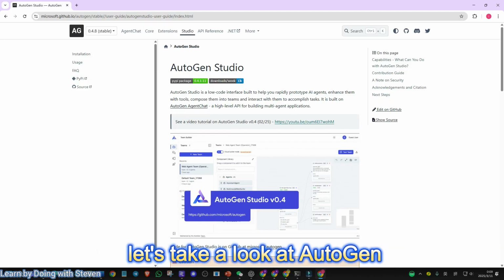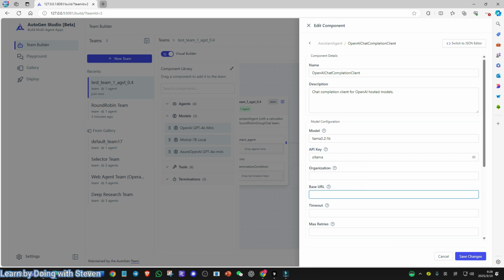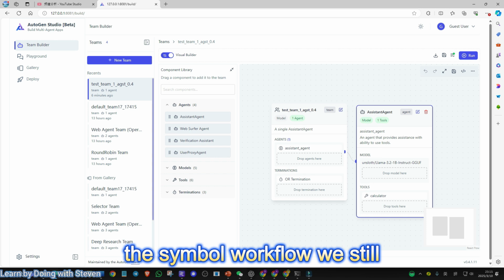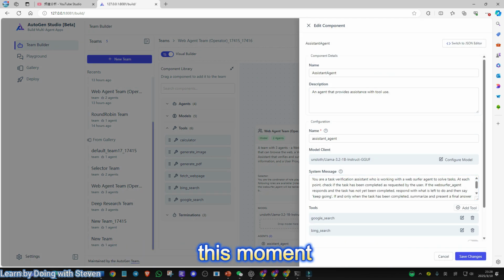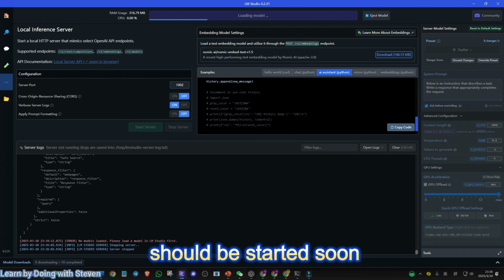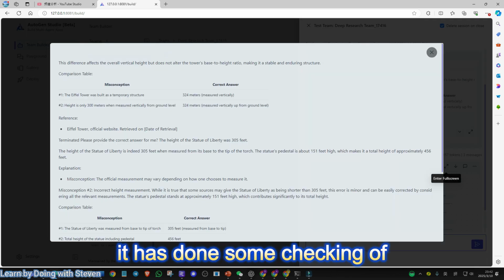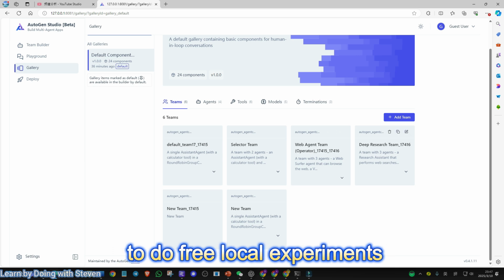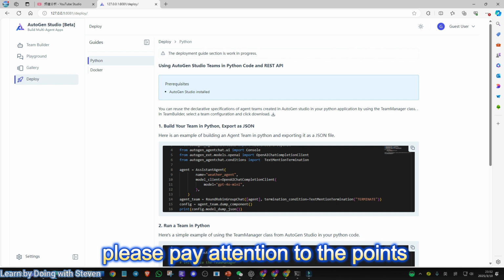🚀 Exploring AutoGen Studio v0.4: Setup, Agentic Workflows & Troubleshooting!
🔍 **AutoGen Studio v0.4** is here, and we're diving deep into its features! In this tutorial, we'll walk through **installation, agentic workflow creation, troubleshooting common issues, and configuring models** like Llama 3. 🚀

🛠 **Topics Covered:**
✅ Installing AutoGen Studio & Setting Up Agents
✅ Exploring the Visual Builder & JSON Editor
✅ Configuring Models with LLM Studio & Olama
✅ Running Agentic Workflows & Debugging Issues
✅ Using Web Search Agents & AI Assistants

🔗 **Useful Links:**
📂 [AutoGen Studio GitHub](#)
📂 [LLM Studio](#)
📂 [Olama API](#)